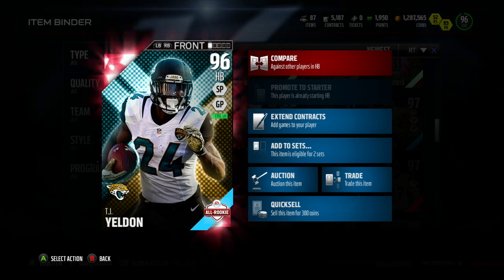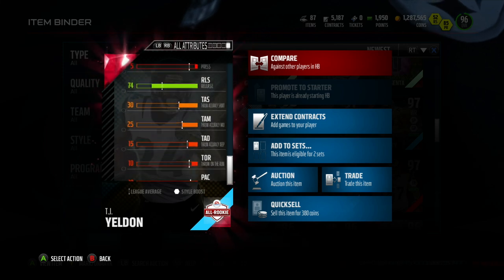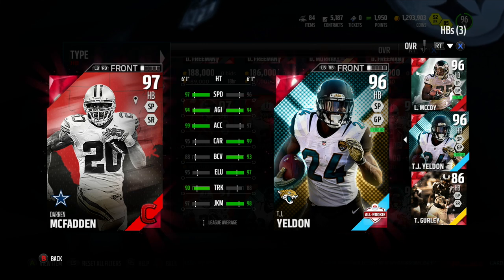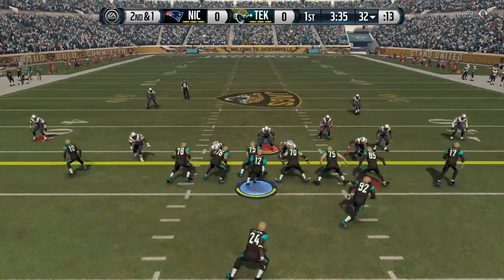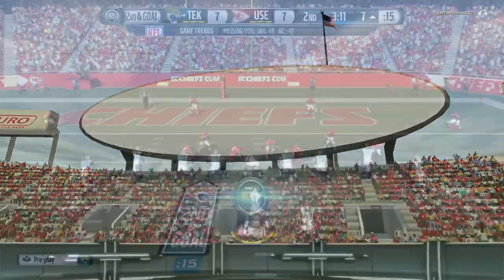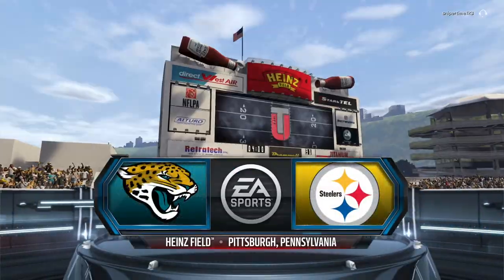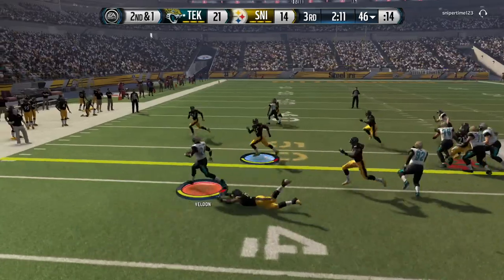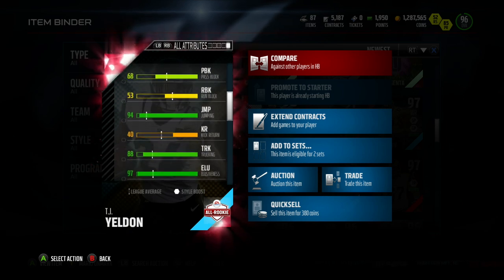96 OVR All-Rookie T.J. Yeldon | Player Review | Madden 16 Ultimate Team Gameplay | MUT 16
Madden 16 Ultimate Team Gameplay! We take 96 Overall All-Rookie T.J. Yeldon out to the field for some GAMEPLAY! How does he stack up against other RBs?

I post Madden 16 News, Career Mode, Ultimate Team Pack Openings, Draft Champions Gameplay, and Player Reviews Videos! We take 94 Overall Flashback Jason Campbell out to the field for some GAMEPLAY! How does he stack up against other QBs?